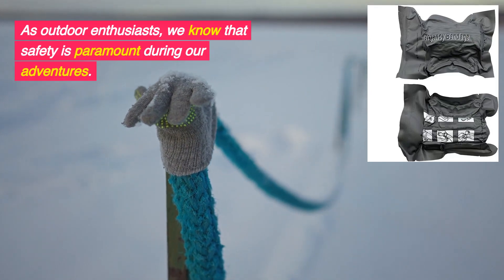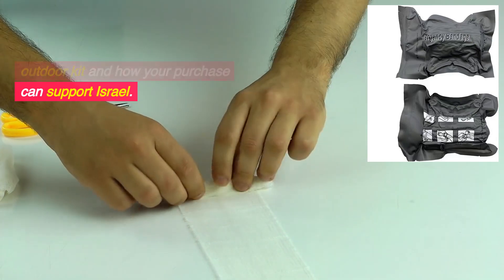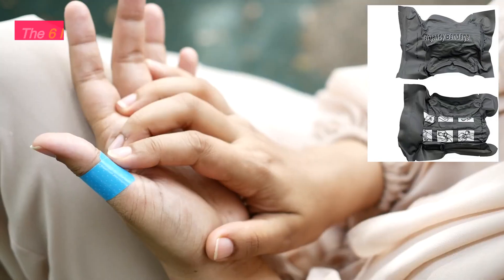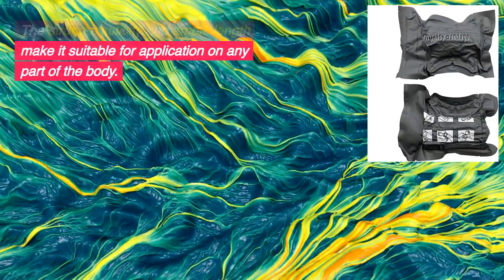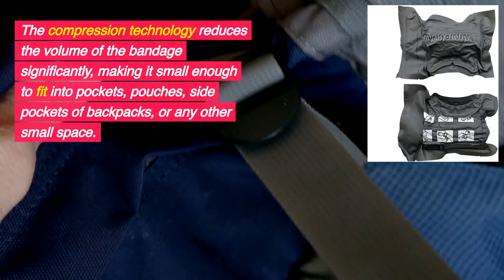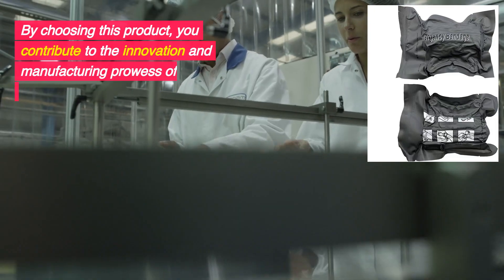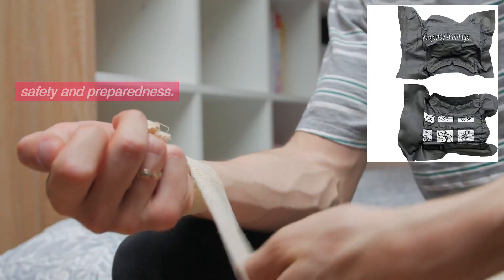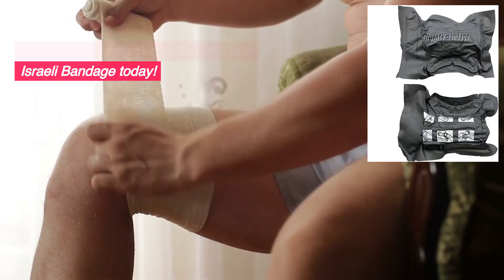6 Inch Israeli Bandage Portable Vacuum Sealed Review - 6 Inch Israeli Bandage SUPPORT ISRAEL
If you're interested to find out more about "6 Inch Israeli Bandage Portable Vacuum Sealed Review" , you must click: ✔✔✔

This video is presenting 6 Inch Israeli Bandage Portable Vacuum Sealed Review subject valuable information but we also try to cover the   subjects:
-6 Inch Israeli Bandage
-6 Inch Israeli Bandage support Israel
-Support Israel 6 Inch Israeli Bandage support Israel

Youtube is the very best place to visit when searching for videos about 6 Inch Israeli Bandage Portable Vacuum Sealed Review.
6 Inch Israeli Bandage Portable Vacuum Sealed Review is clearly something that interests you and other individuals so I made this video about this topic.
 In some cases a video clip is much easier to watch than reading an article about 6 Inch Israeli Bandage Portable Vacuum Sealed Review

When utilizing YouTube on your computer, the size of your video gamer will instantly adapt based on the readily available space in your web browser window.

If you want to by hand alter the size of your video gamer, simply change the size of your web browser. Alternatively, you can pick the Theater mode button in the bottom corner of the video player to see your video in a large player without going into complete screen, or the Miniplayer button to view in a smaller player.
For your information Just wanted to let you know that Liking a video is a quick method to let us know that you liked our work. If you're logged in, liking a video will add it to your "Liked videos" playlist. so you can find it later on
If you're not the greatest fan of our video, disliking it is one method to show your viewpoint and let us know we have to do better.

Now that you have viewed our video regarding 6 Inch Israeli Bandage Portable Vacuum Sealed Review did it helped?
Please like the YouTube vid to assist your friends looking for 6 Inch Israeli Bandage or 6 Inch Israeli Bandage support Israel :)